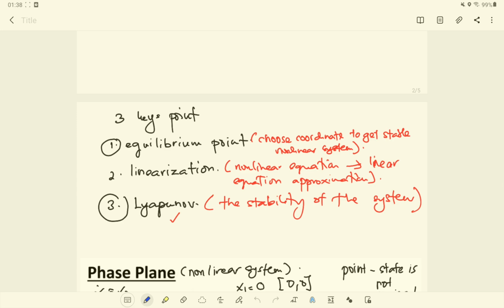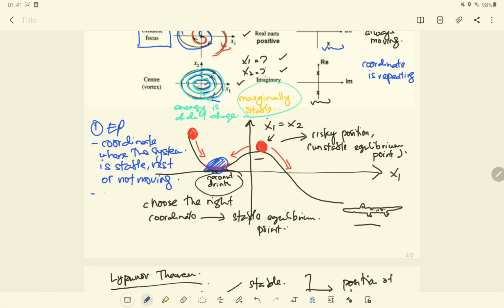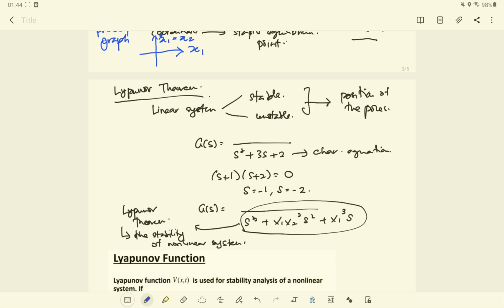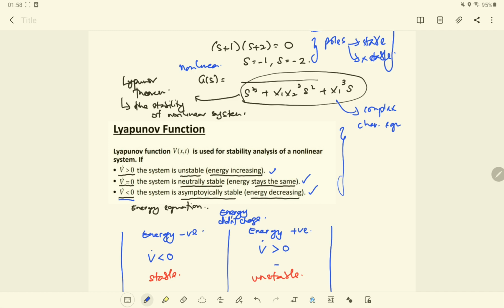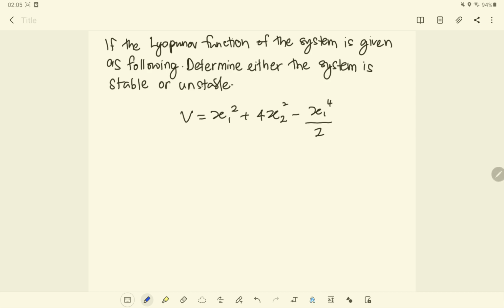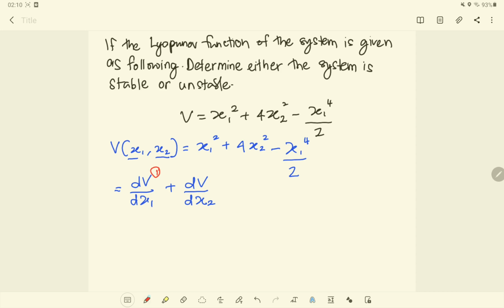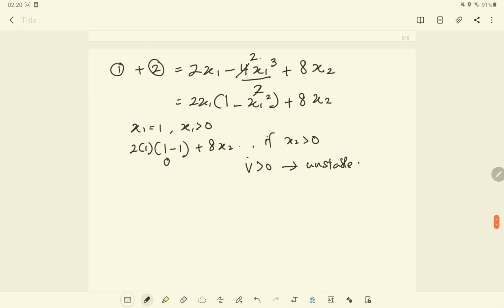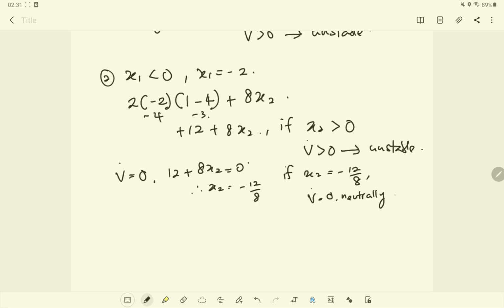Lyapunov Theorem and a few examples of calculation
ENT 375 : Nonlinear System
21 June Part 1